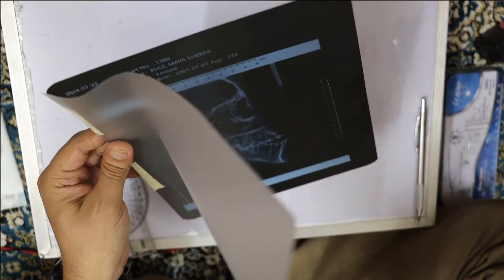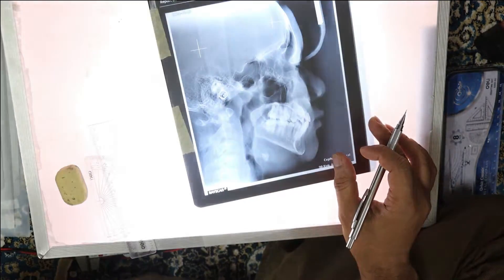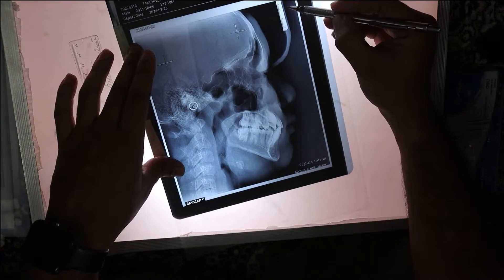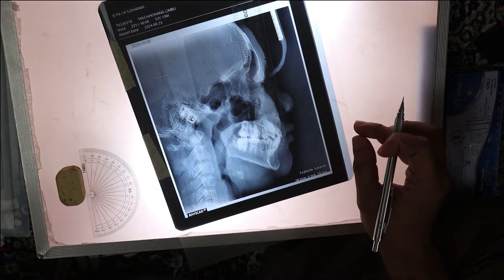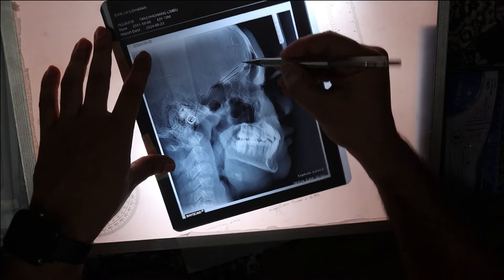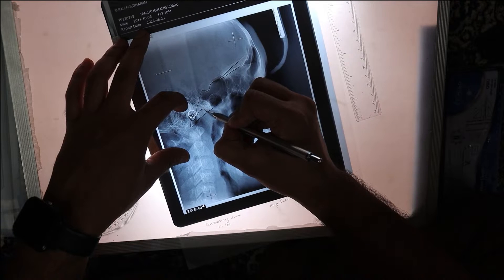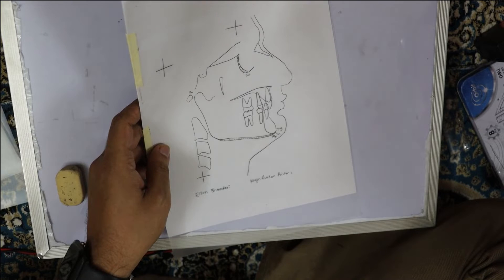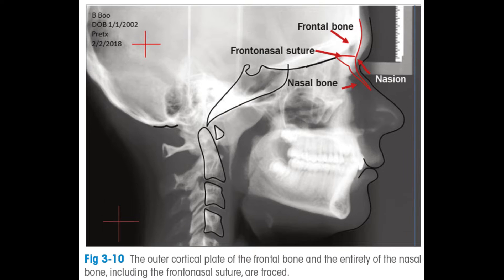How to do cephalometric tracing for lateral cephalogram cephalometric analysis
This video shows how to do lateral cephalometric tracing and draw important landmarks and planes for measurements and analysis.